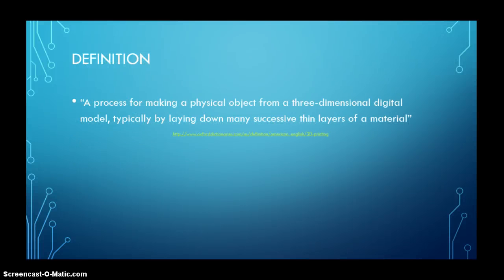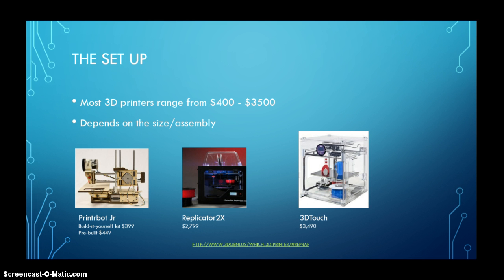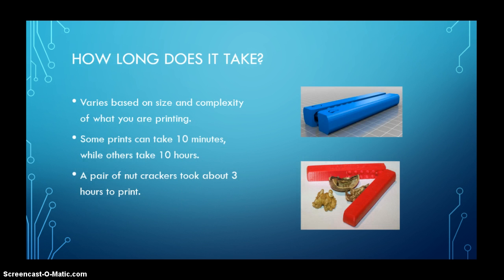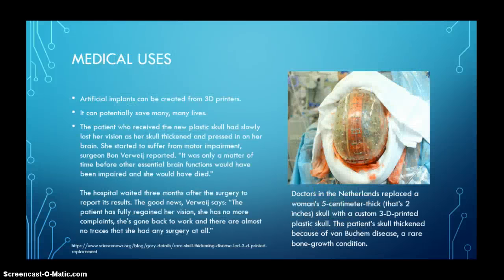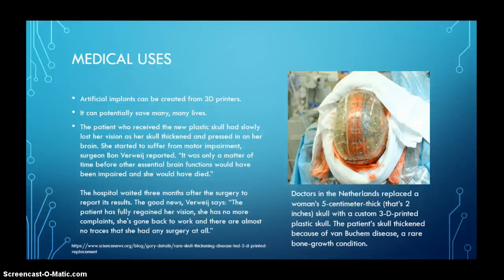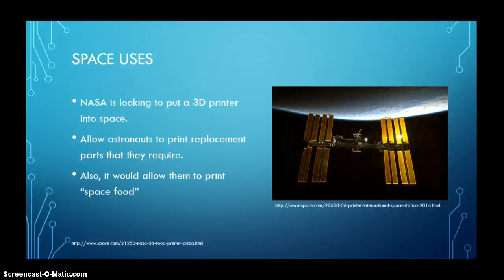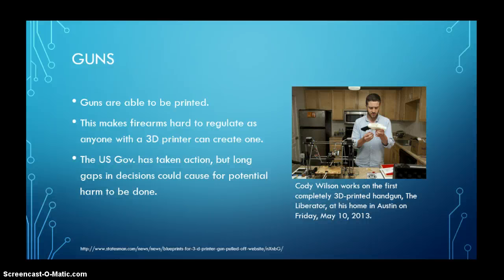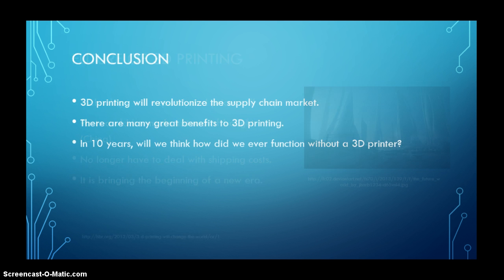3D Printing Presentation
Research Project for CIS 321